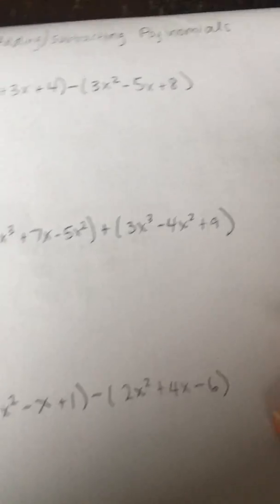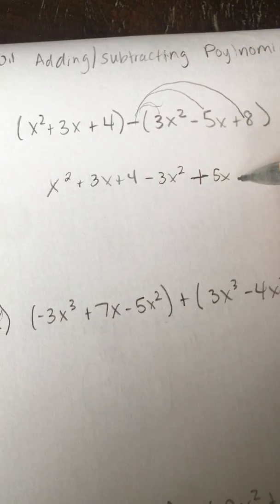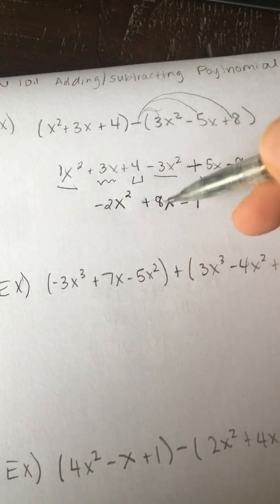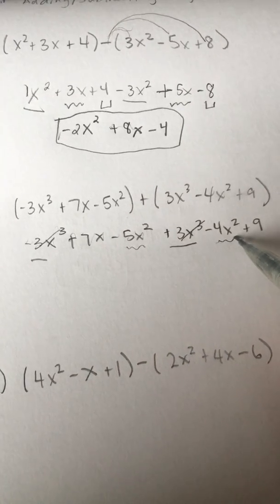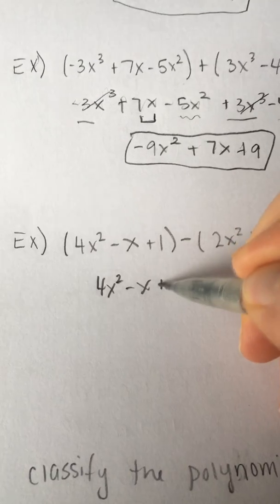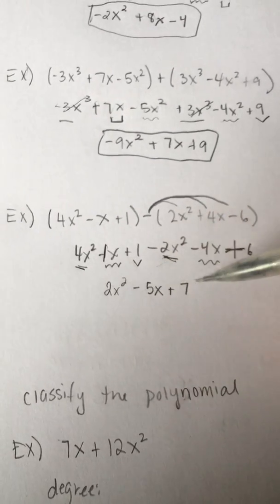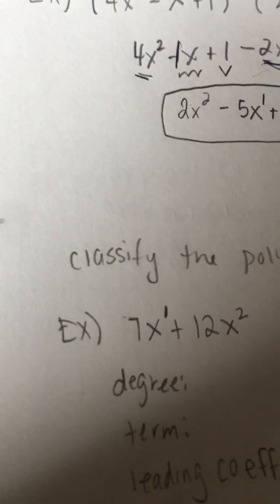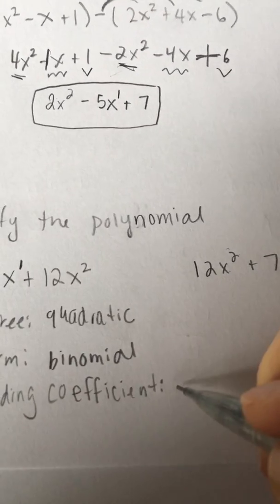CN video 10 1 Day 2 Add Subtract Polynomials